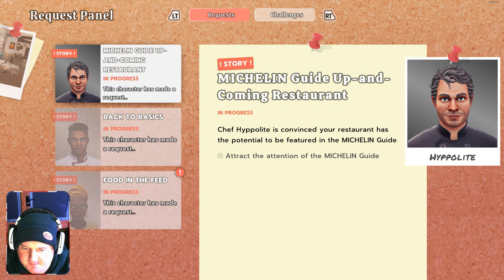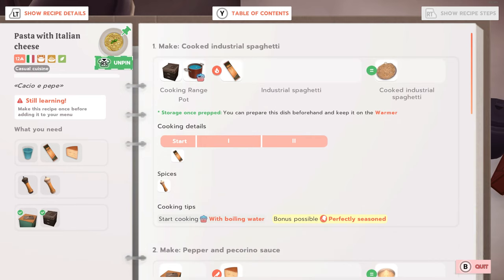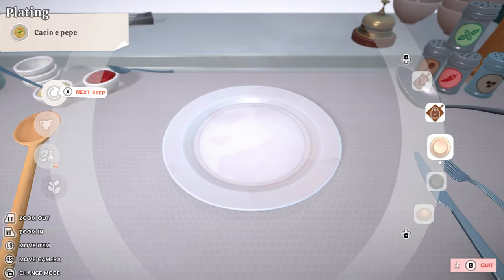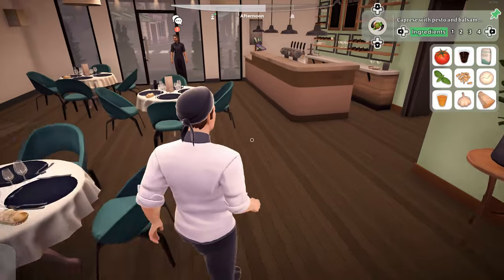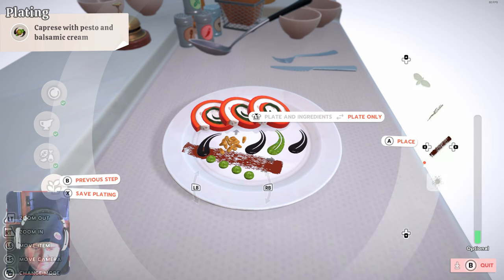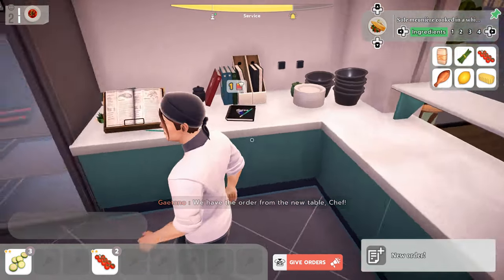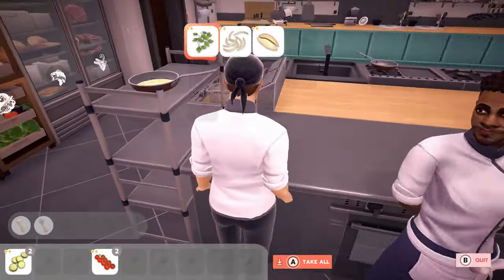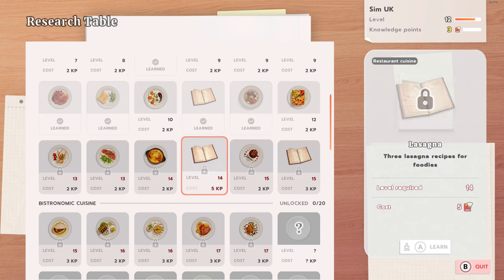Chef Life Lets PLAY ep 12 10 NEW Dishes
Welcome to Sim UK Ultimate Realism the Birthplace of REALISTIC Simulation.

Chef Life A Restaurant Simulator the Most Realistic Cooking Simulator EVER!

00:00 Intro
01:00 Morning Prep
14:00 Lunchtime Prep
25:00 Service